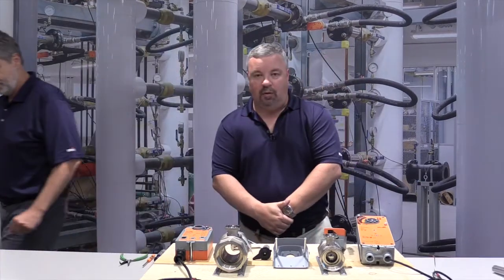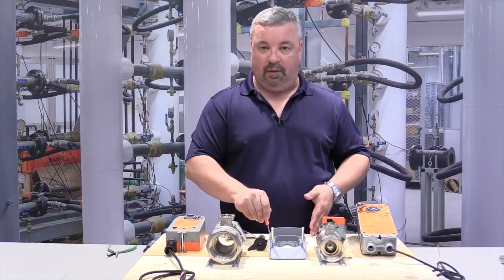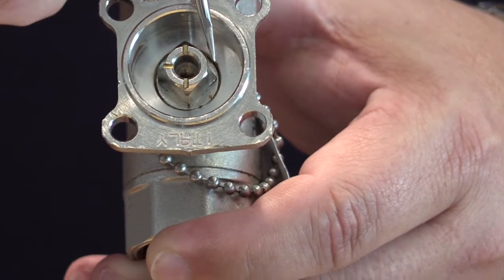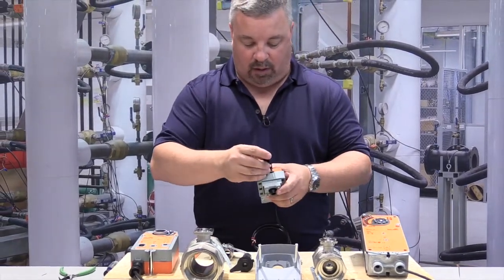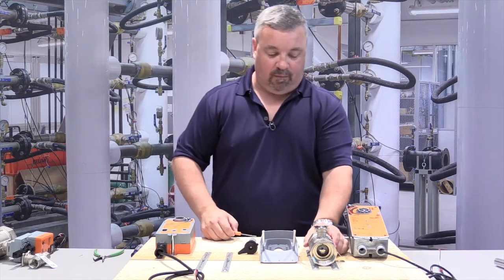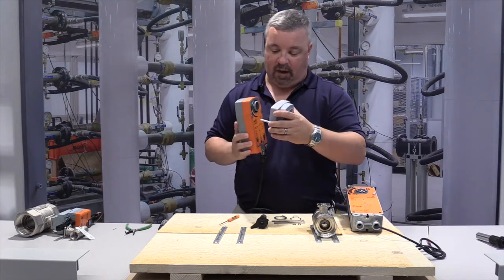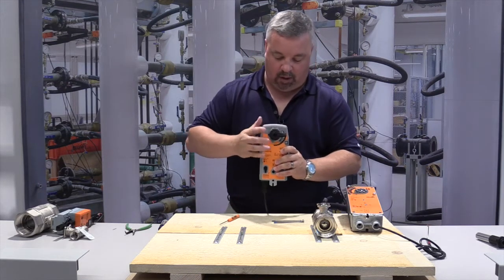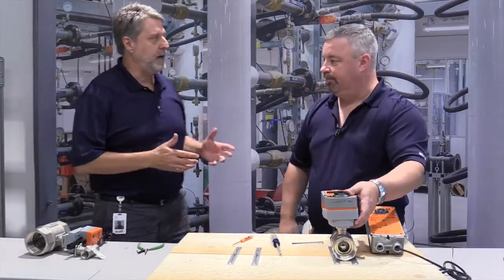How To: Tech Tips for Characterized Control Valves (CCV)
This video demonstrates:
- How to do a pin removal for CCV (Characterized Control Valve) Linkages
- How to replace an old generation AF series actuator with a new generation AFB series actuator.

About Belimo: For over 40 years, Belimo has successfully focused on the heating, ventilation, and air conditioning (HVAC) markets, providing quality solutions that will increase energy efficiency and reduce installation costs with the fastest delivery times in the industry. Our innovative products have always been designed to help achieve objectives better, faster, and more economically. Investing in new technology is a key to our success, and Belimo will continue to offer products to help businesses succeed.